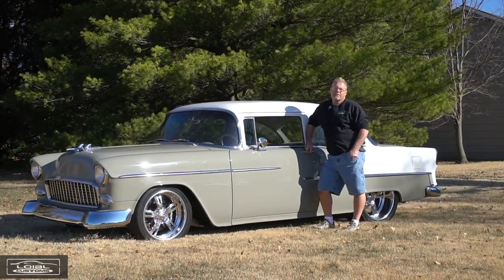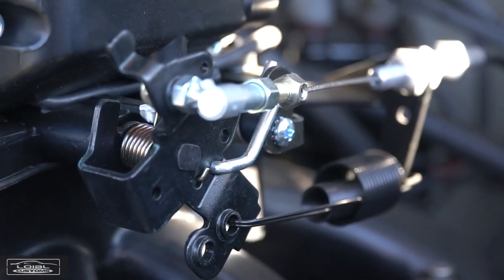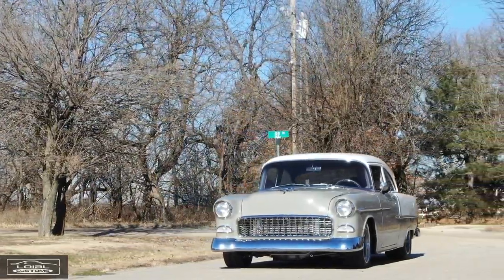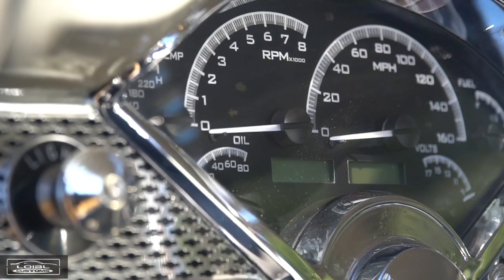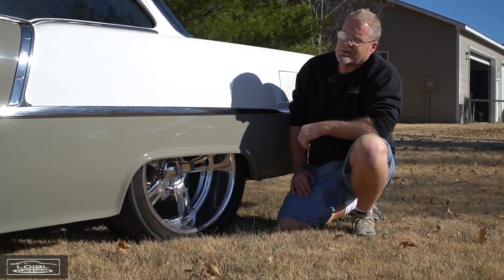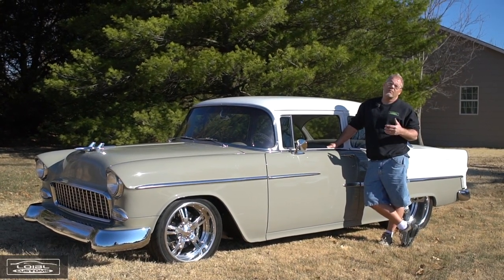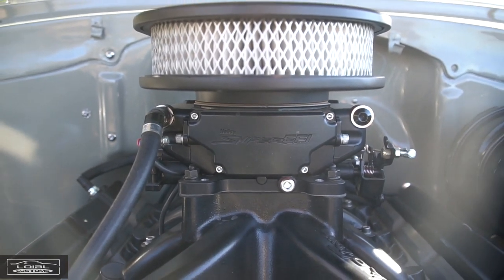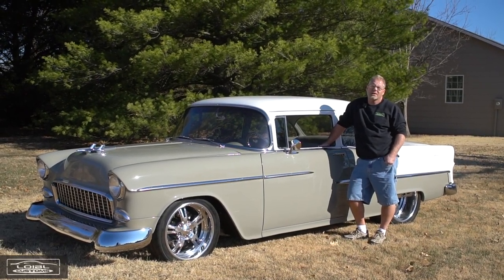Awesome 55 Chevy With A 2019 LS1 Engine - 697 RWHP